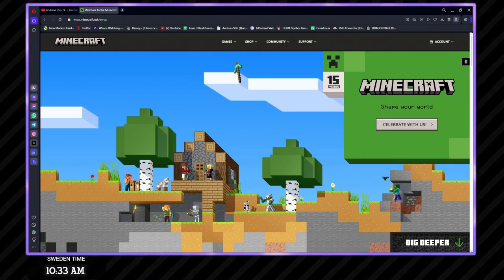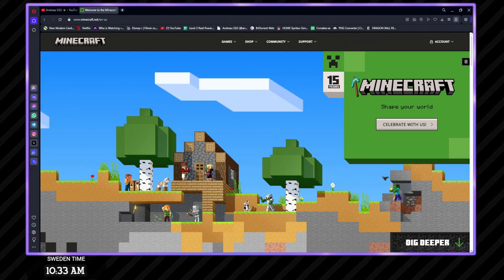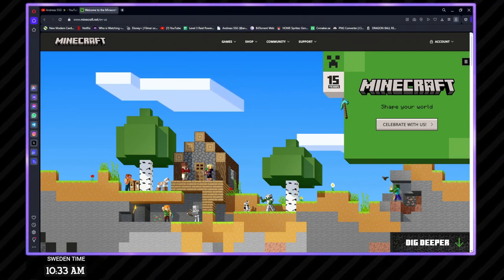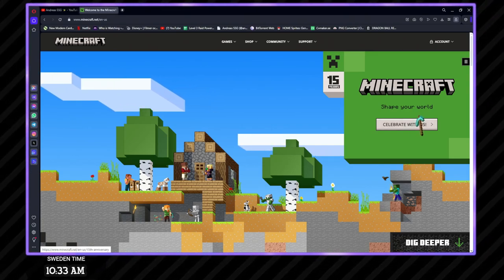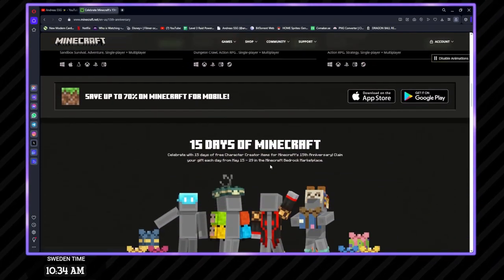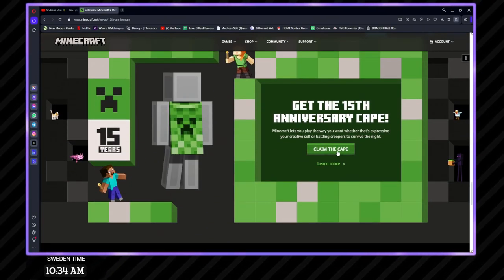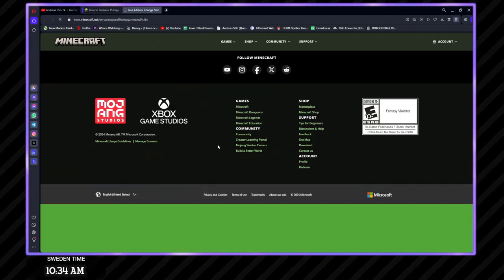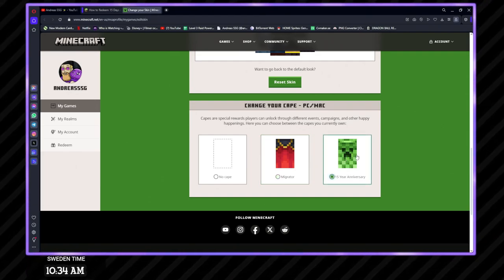Minecraft 15th Anniversary Creeper Cape!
»»» INFO «««
» ● *My Steam*